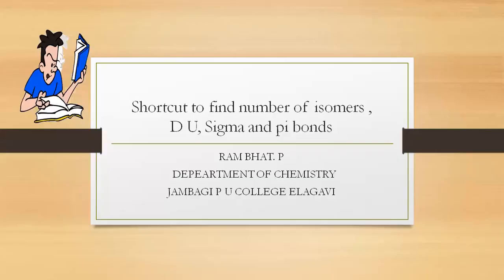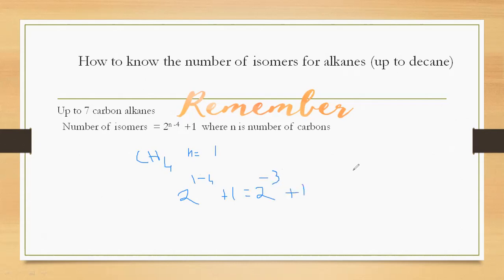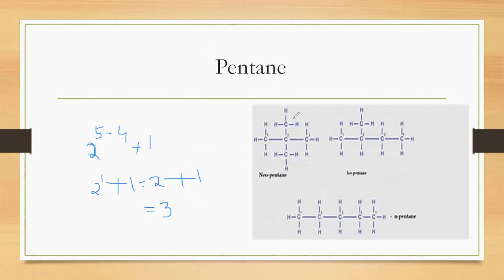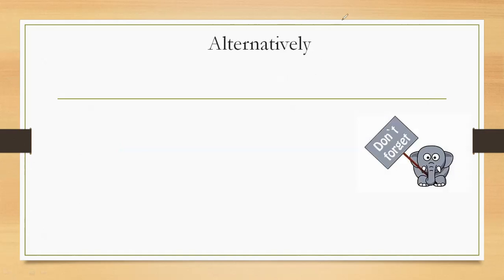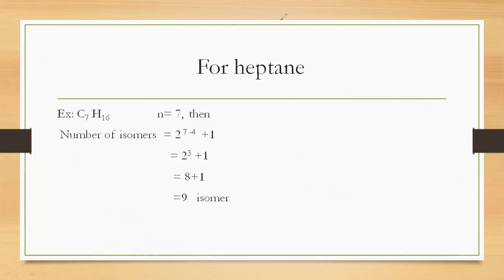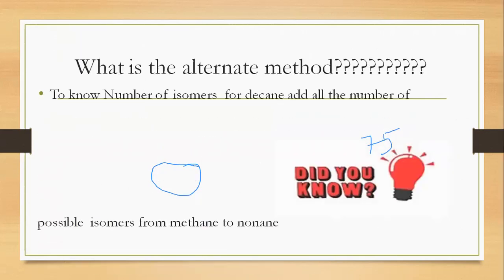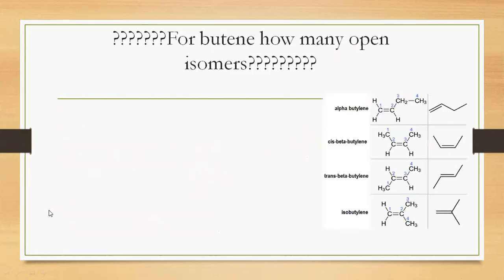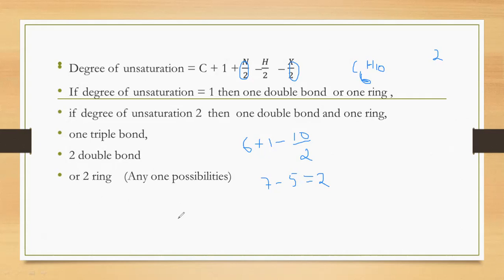short cut to find number of isomers Part 1